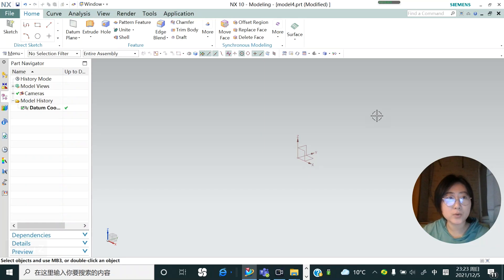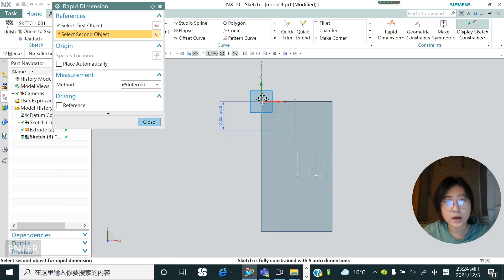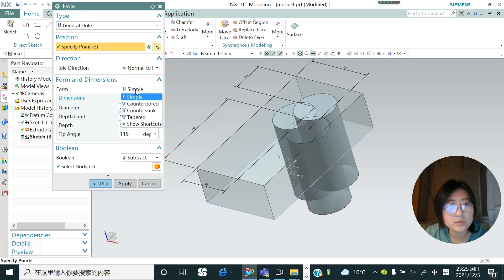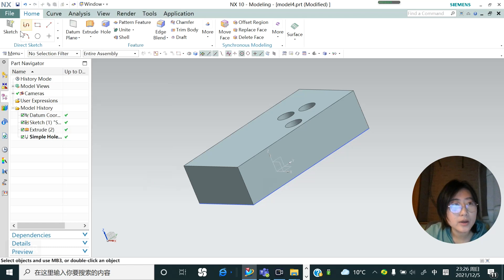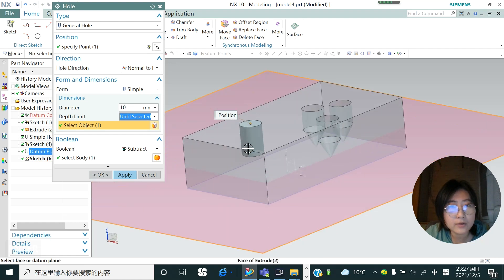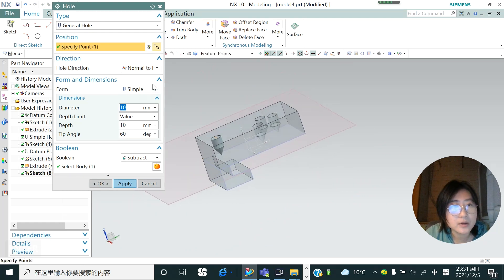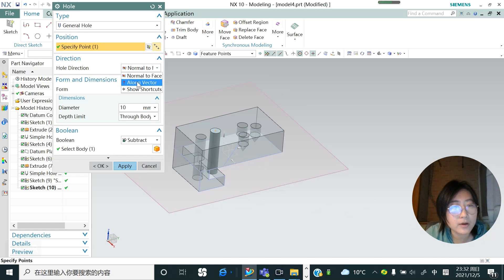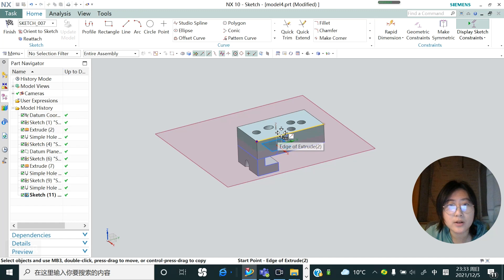UG NX tutorial lesson9-Hole by YangStudio